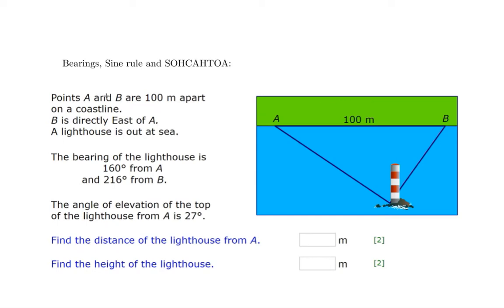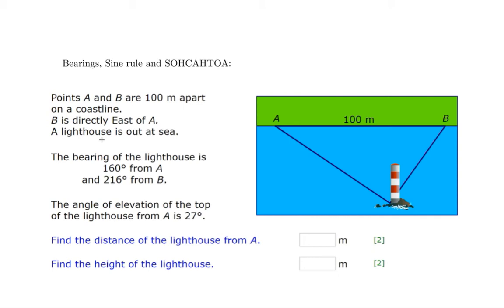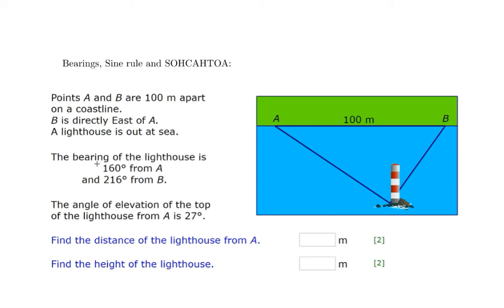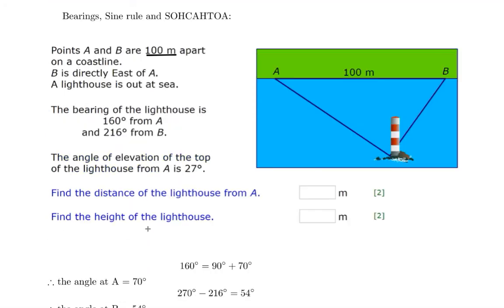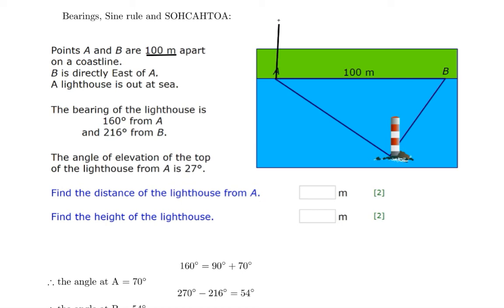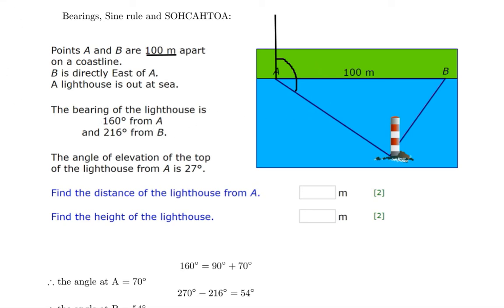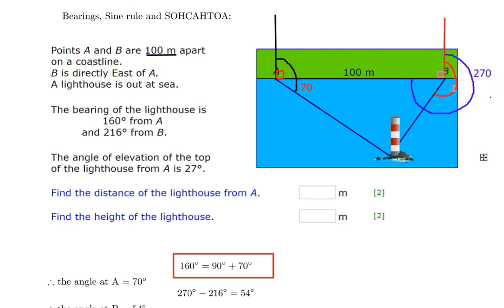Applying knowledge of bearings and sine rule - maths tutorial 1